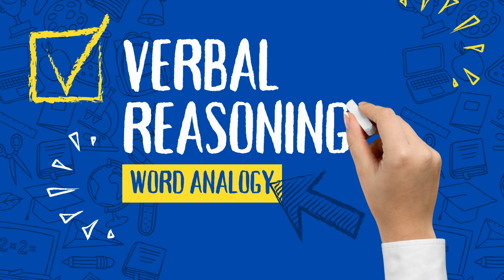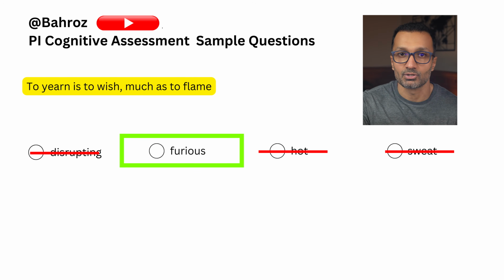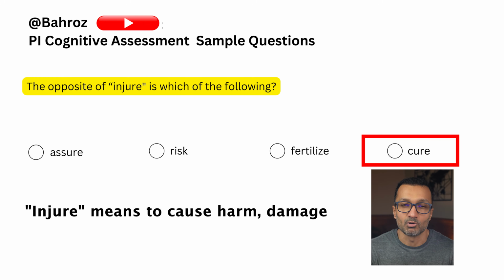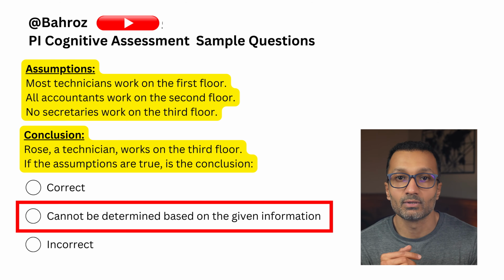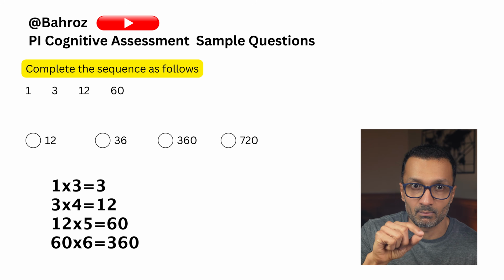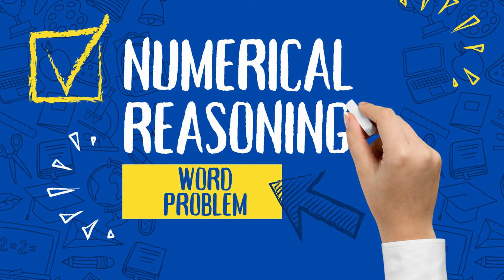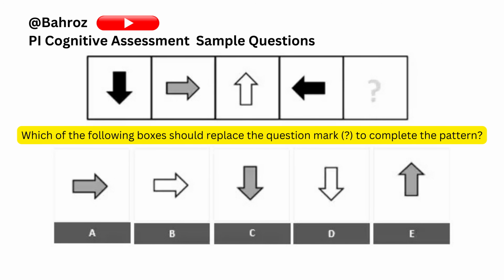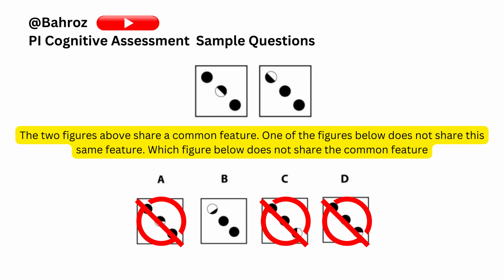Practice For Predictive Index Cognitive Assessment Test | Part 4.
Prepare for the Predictive Index Cognitive Assessment Test with this practice video!

This video includes a variety of sample questions, covering all three cognitive abilities that are tested on the exam: numerical reasoning, verbal reasoning, and abstract reasoning.

This video is fourth video in series of PI cognitive assessment practice test.